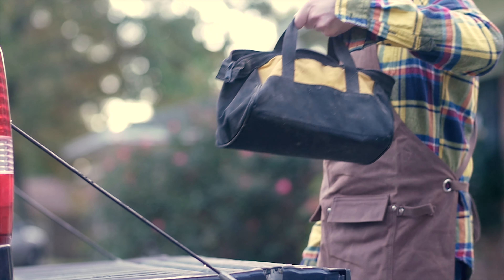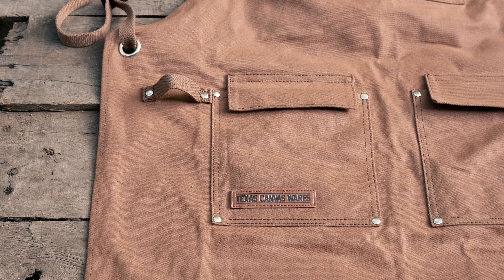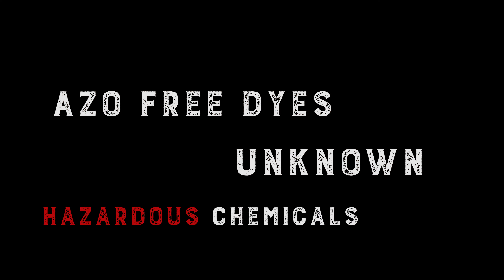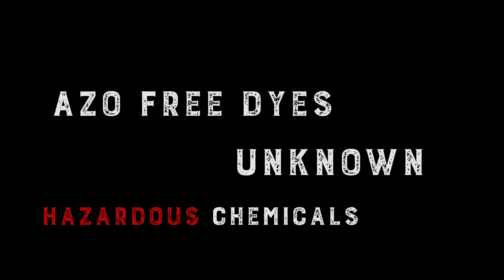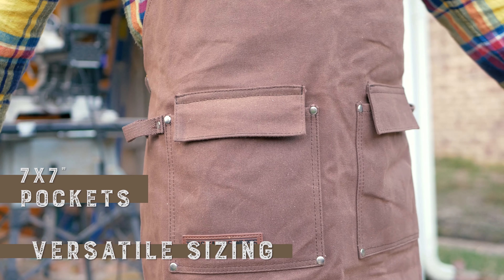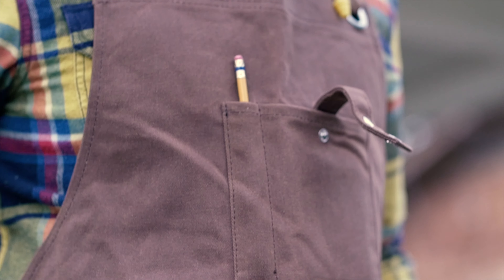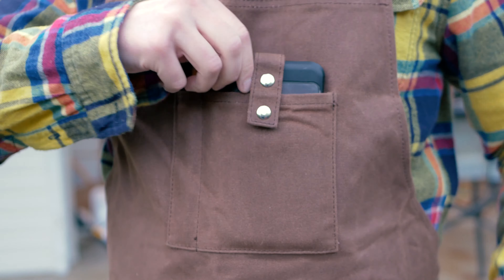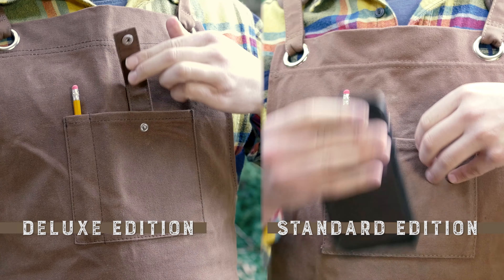Texas Canvas Wares Introduces the Ultimate Shop Apron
Boost your productivity while staying safe and comfortable with the new Waxed Canvas Work Apron line from Texas Canvas Wares.
Handcrafted of water-resistant 16 oz waxed canvas and reinforced with steel rivets and grommets, this apron is built to last. Unique flaps keep dust and debris out while cross-back straps distribute the weight across the back.